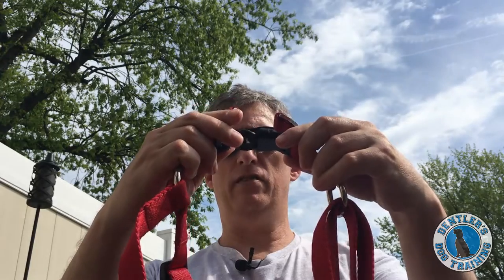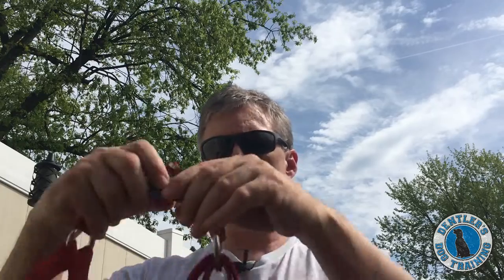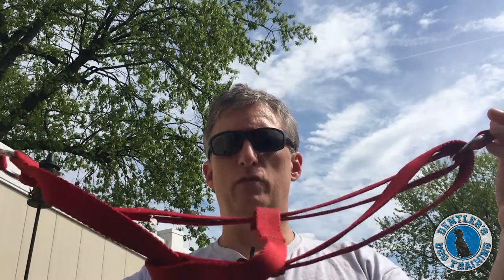Tangled Harness Trick